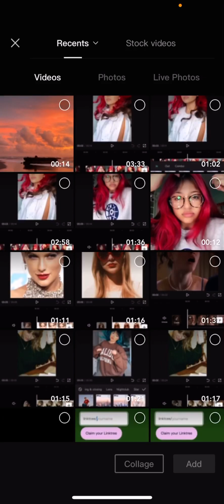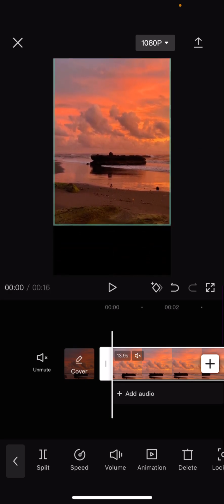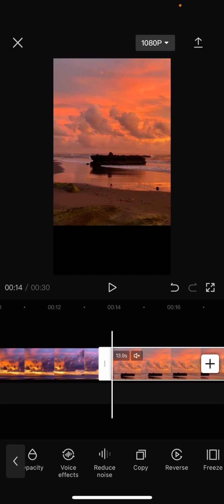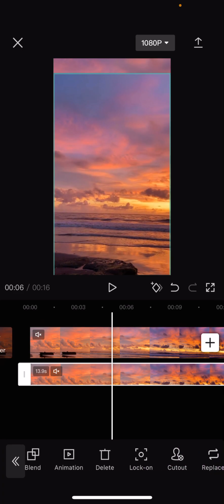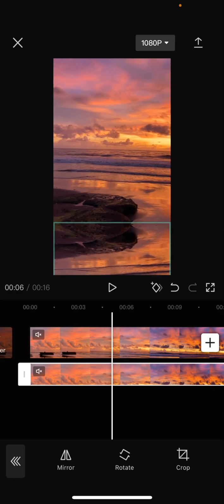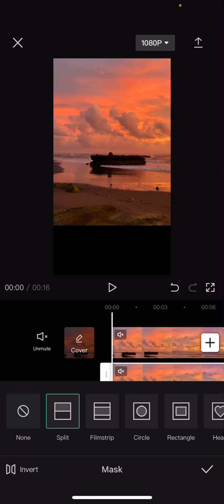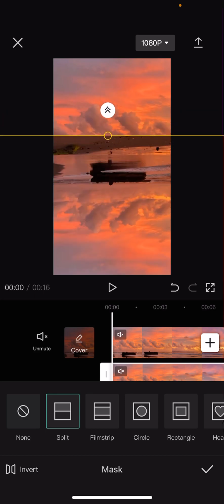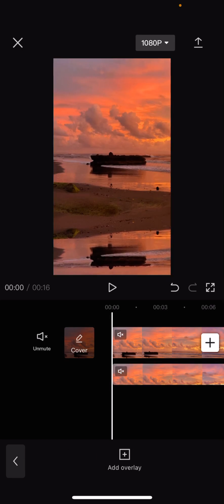[CAN YOU GUESS THE EFFECT?] Step-by-Step Guide to Mastering the Mirror Effect on Capcut!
Want to make this mirror effect in CapCut? Here's how you can do that.